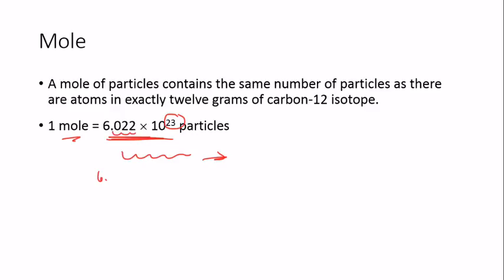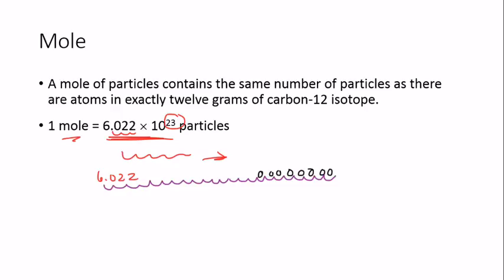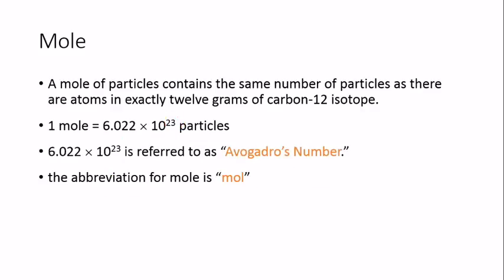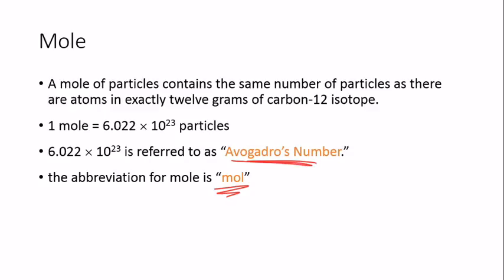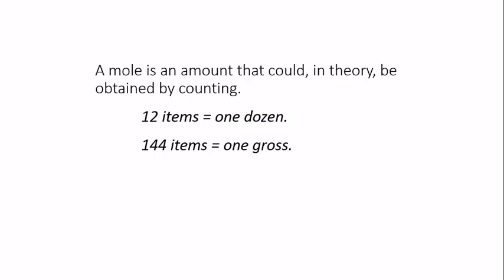U2 Pt6 A Defininition of a Mole